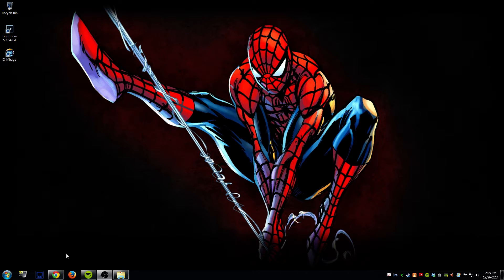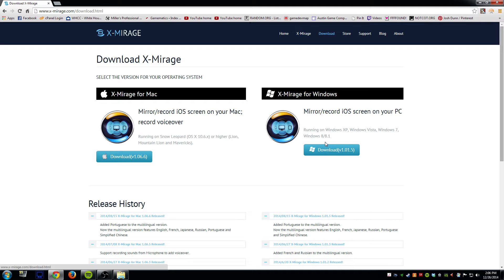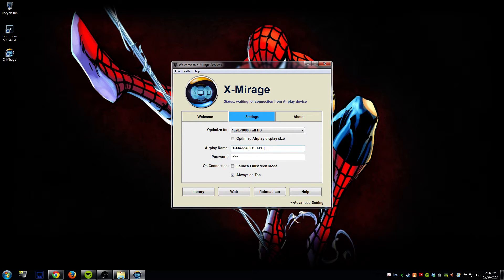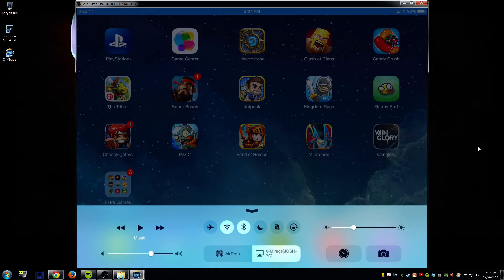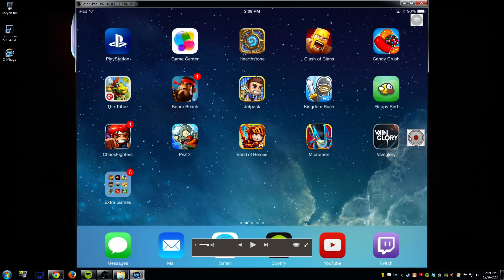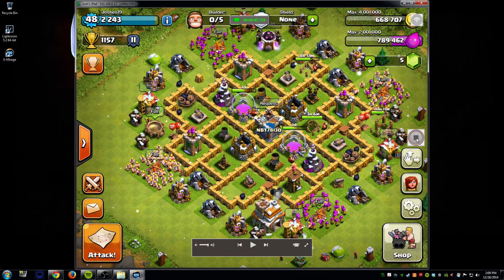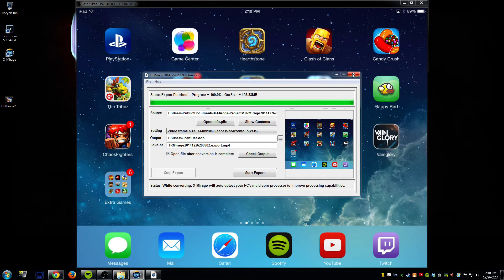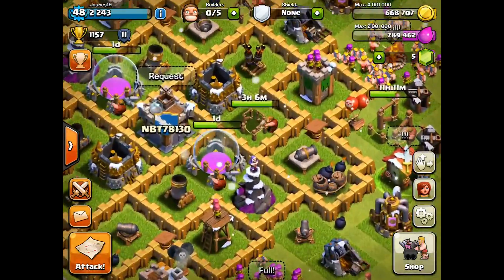Tutorial - X-Mirage: How To Record iPad/iPhone Games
Like the video, if you liked it of course.